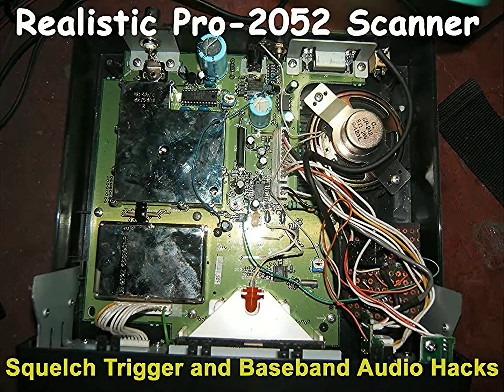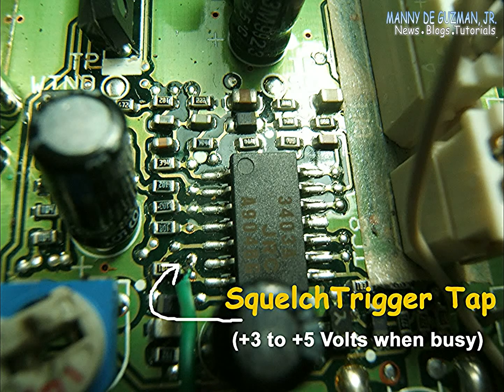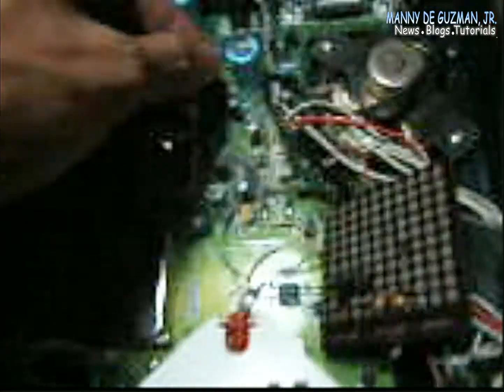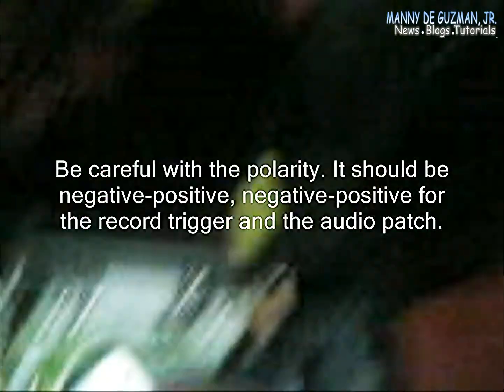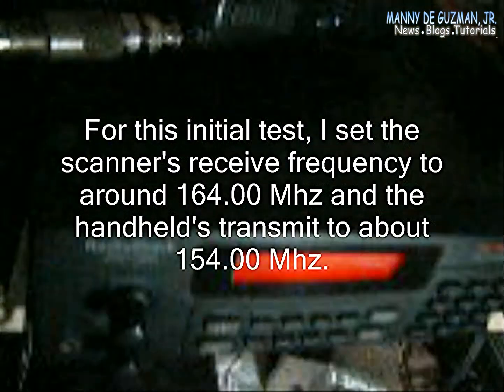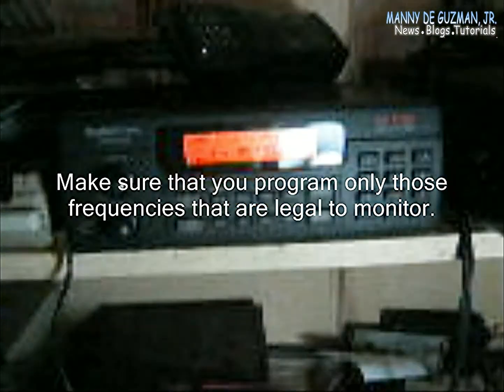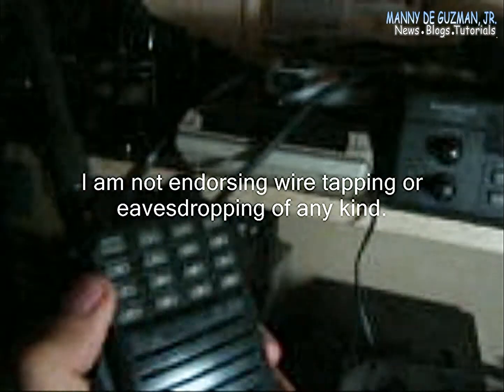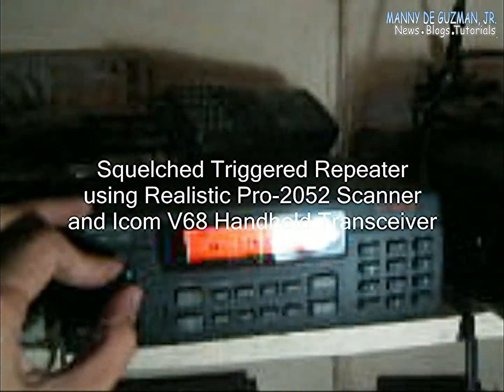Homemade Repeater using Radio Shack PRO 2052 Scanner and Icom IC V68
This was an old video from 2008, revised and published today because the old copy was deleted by YouTube along with my hacked and terminated YouTube account last September 26. My Homemade Repeater using the Radio Shack DX2052 Dual Trunking Scanner as the receiver, with a squelched triggered relay switch COR to trigger an Icom IC V68 portable handheld transceiver providing 5 watt output legal power for general purpose  2 meter repeater use. By using a scanner radio as receiver, cross band shall be enabled all throughout the VHF/ UHF band and even 50 mhz if you have a triple band handheld radio such as Yaesu VX 5r or 6R series!